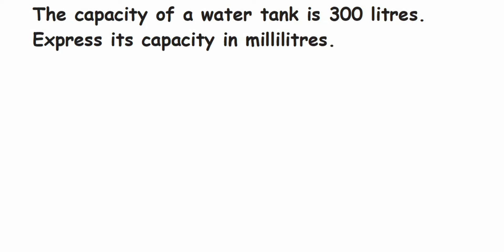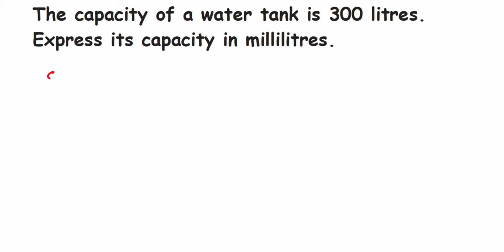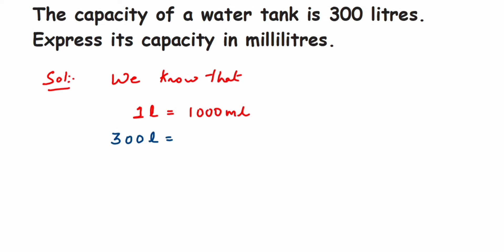The capacity of a water tank is 300 litres. Express its capacity in Knowing our numbers - math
The capacity of a water tank is 300 litres. Express its capacity in millilitres.